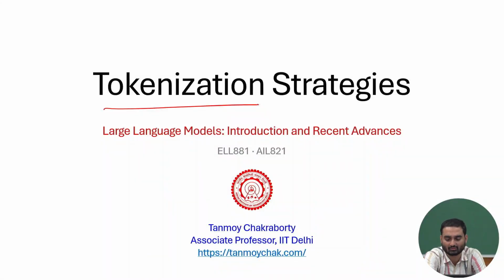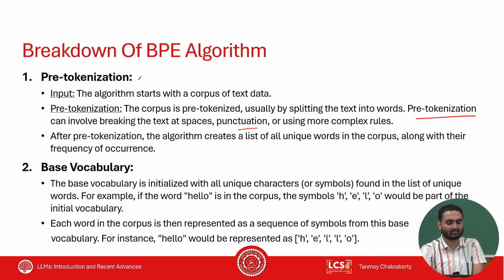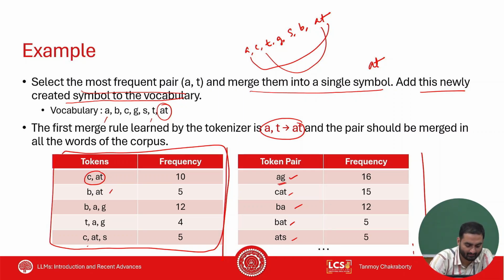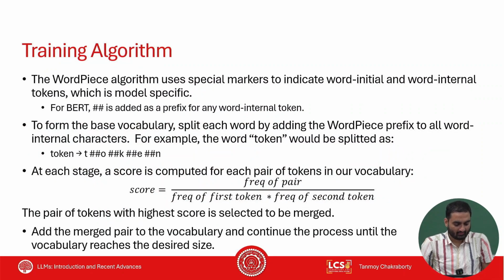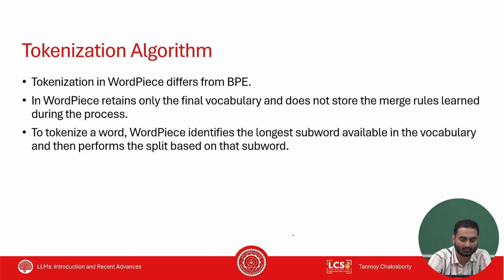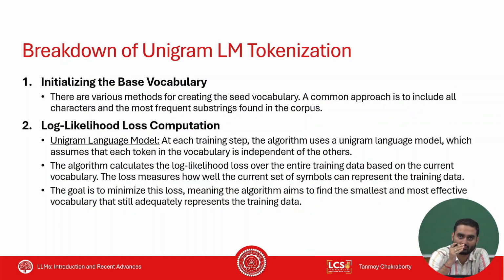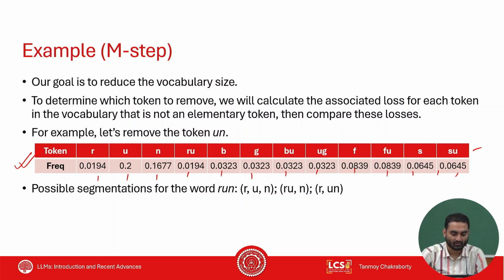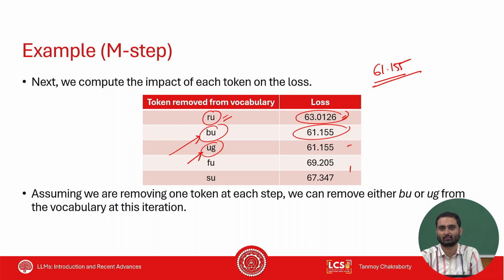LLMs | Tokenization Strategies | Lec 9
tl;dr: This lecture covers key tokenization strategies such as Byte-Pair Encoding, WordPiece, and Unigram Language Model, essential for anyone looking to enhance their understanding of how language models efficiently process text.

Unlock the fundamentals of tokenization in NLP with this lecture focusing on Byte-Pair Encoding (BPE), WordPiece, and Unigram Language Model tokenization. These strategies are pivotal in how modern language models process and understand text by breaking down complex script into manageable pieces. This session is ideal for those seeking to understand the mechanics behind effective language model training and its application across various NLP tasks.